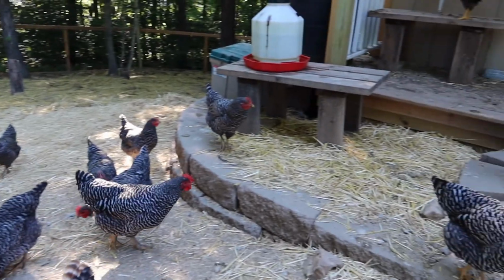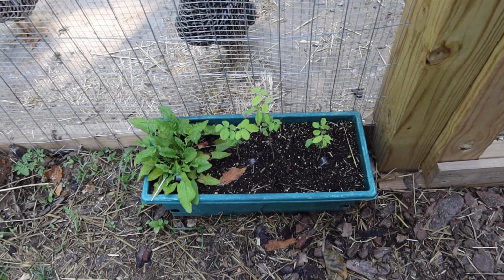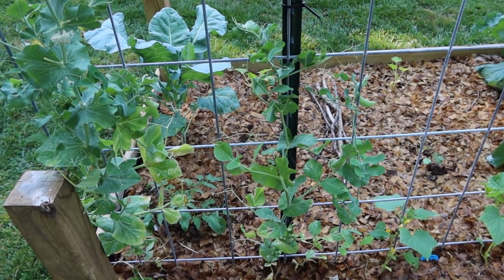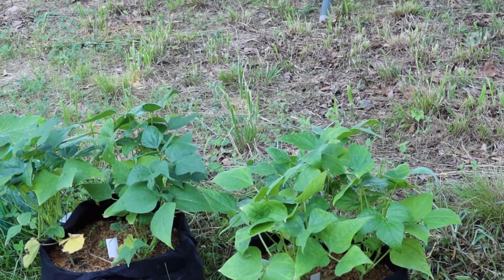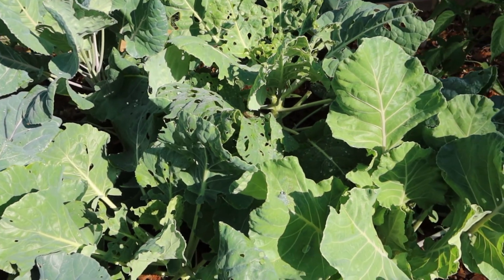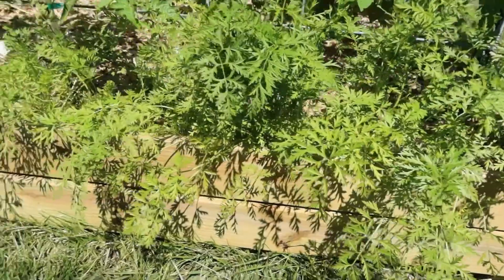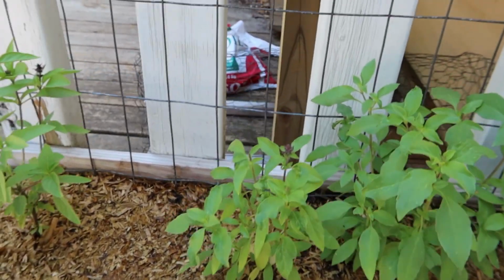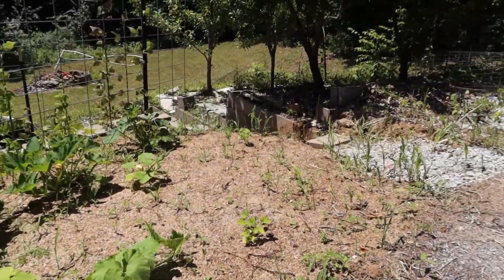Garden Update 12 6-16-20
I do these tours as a record for myself. This week my barred rocks are 18 weeks old and my new Whiting True Blue Hens are 8 weeks old.